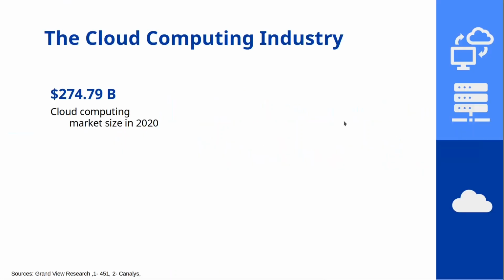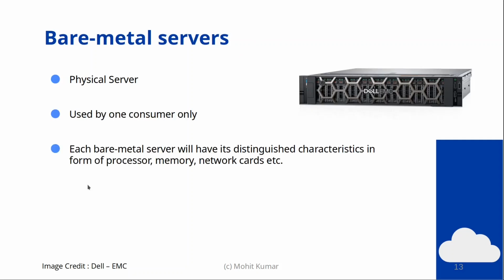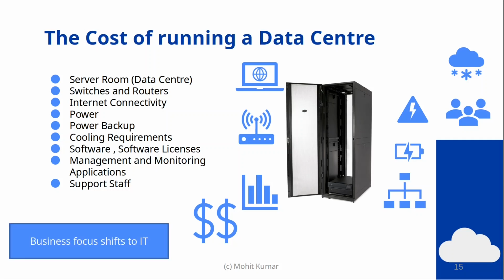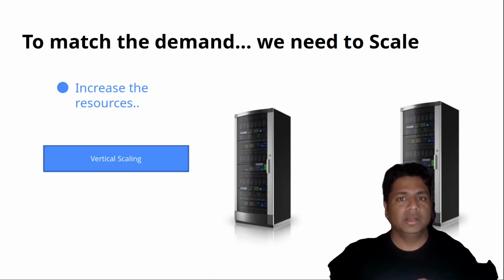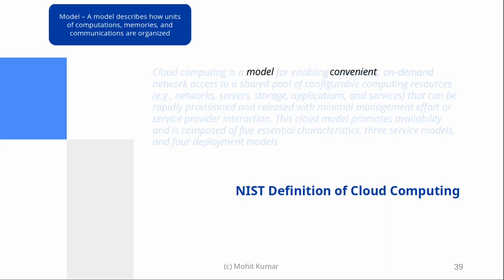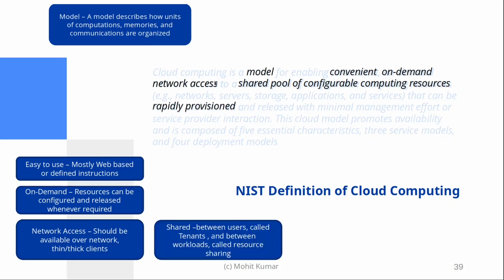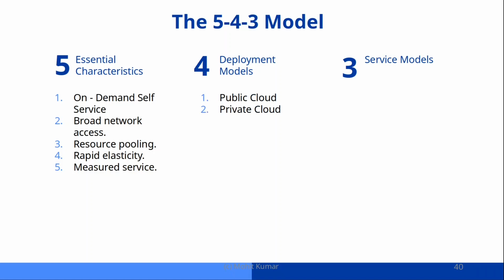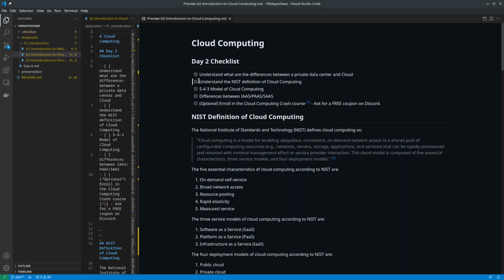D2 - Introduction to Cloud Computing | 100 Days of AWS Series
In this video, I'll explain the complete details of Cloud Computing. I'll cover the basics of Cloud Computing, the Definition of Cloud Computing, and the 5-4-3 model

Here are some of the things you'll learn in this video:

00:00 Introduction
00:38 Cloud computing industry
01:45 Traditional IT example
03:25 Cost of running a data center
05:44 Scaling your server
08:30 Defining cloud computing
11:50 5-4-3 model of cloud computing
14:30 Subscribe

By following these tips, you can write an SEO-friendly YouTube video description that will help your videos rank higher in search results.

Are you new to cloud computing and don't know where to start? Look no further! In this video, we will introduce you to cloud computing and its benefits, as well as the different cloud service models available in AWS.

We will discuss the advantages of cloud computing, including cost savings, scalability, and agility. We'll also cover the three service models: Infrastructure as a Service (IaaS), Platform as a Service (PaaS), and Software as a Service (SaaS).

This video is the perfect starting point for those who want to dive into the world of cloud computing and learn how it can benefit their businesses or personal projects.

Join us for the first video of our 100 Days of AWS series, where we will explore various AWS services, including Amazon Lightsail, Amazon S3, Amazon EC2, and many others.

In this video of the 100 Days of AWS series, we will explore the fundamental concept of cloud computing. We will begin with the NIST definition of cloud computing and break down the various essential characteristics, service models, and deployment models.

We will then move on to the 5-4-3 model, which is a crucial concept in cloud computing. We will explain the different levels of responsibility shared between the cloud service provider and the customer in terms of security and management.

By the end of this video, you will have a solid understanding of the basic principles of cloud computing, as well as the importance of the 5-4-3 model for secure and efficient cloud deployment.